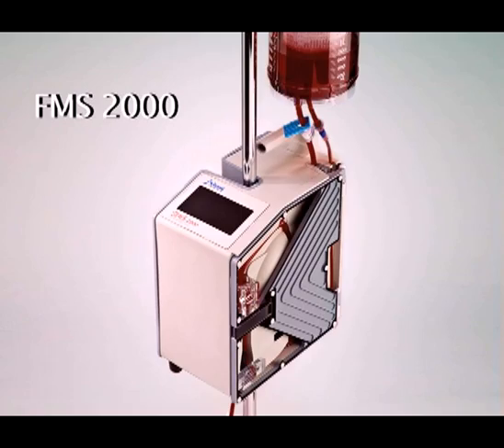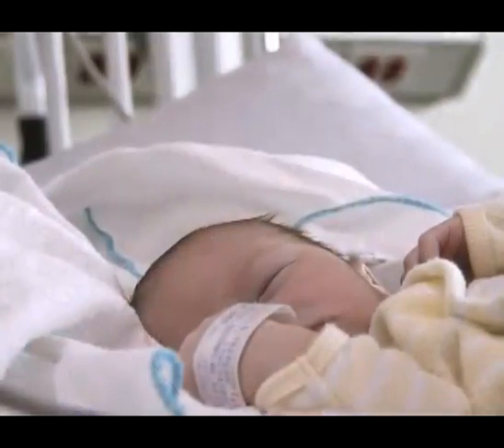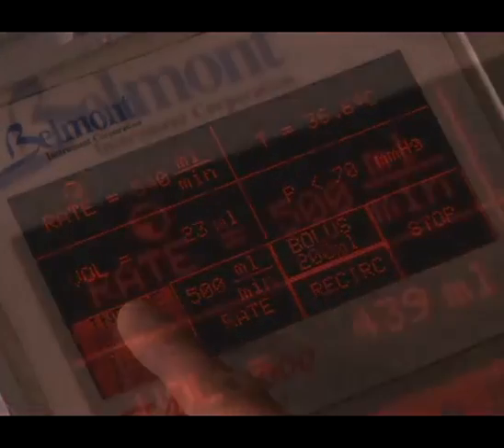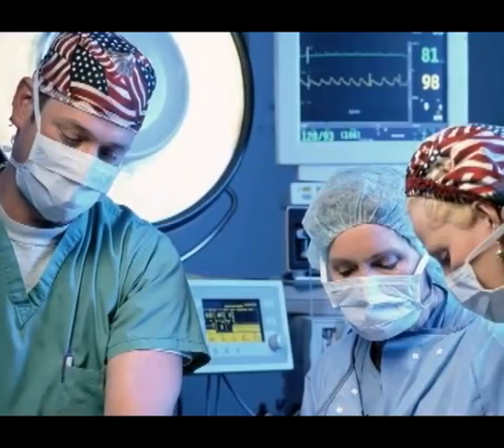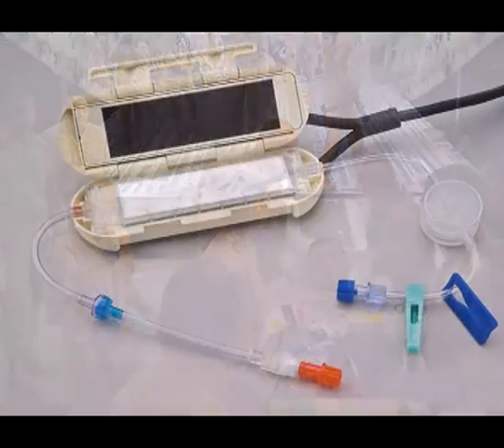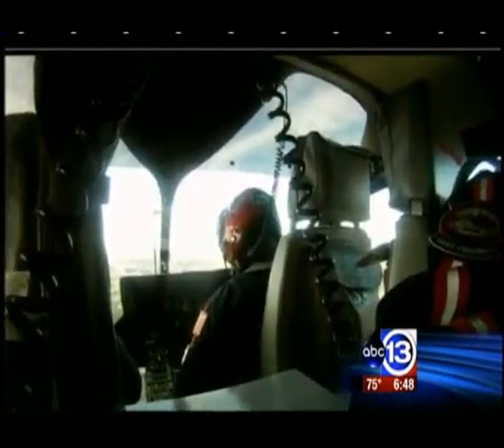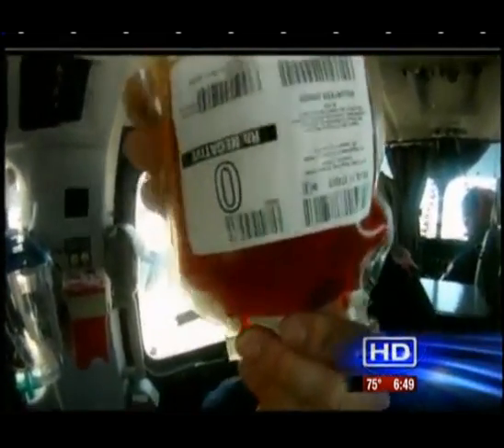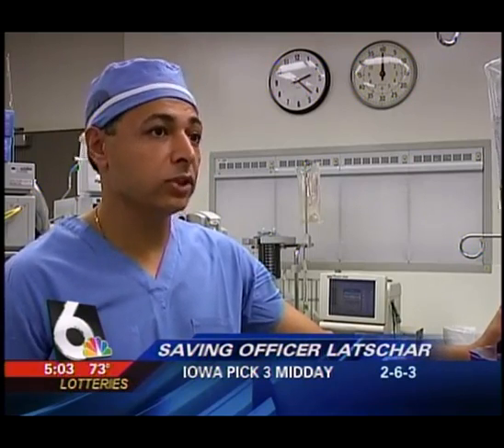Rapid Infuser Promo Video belmont